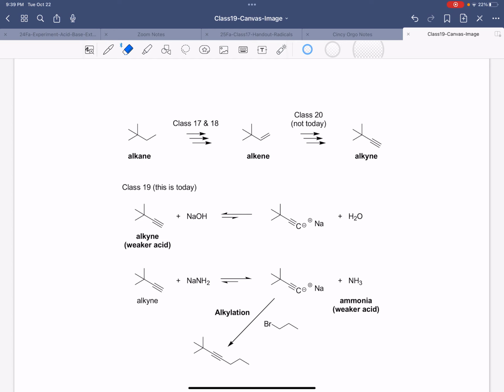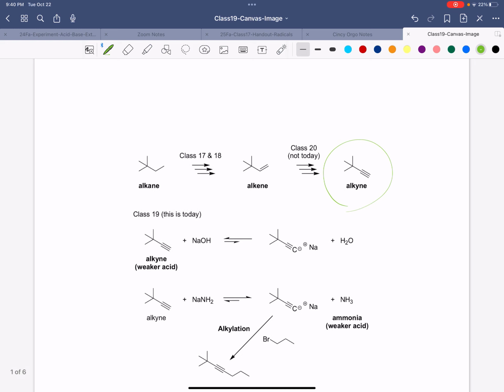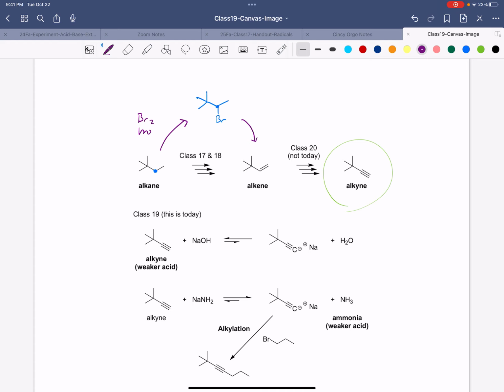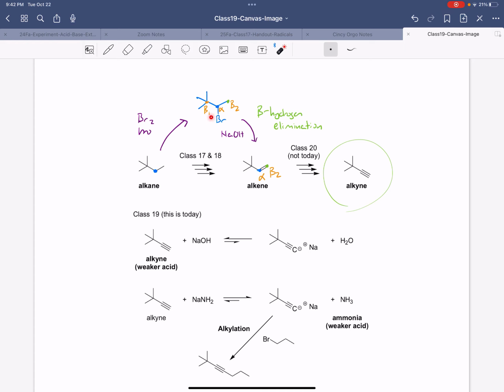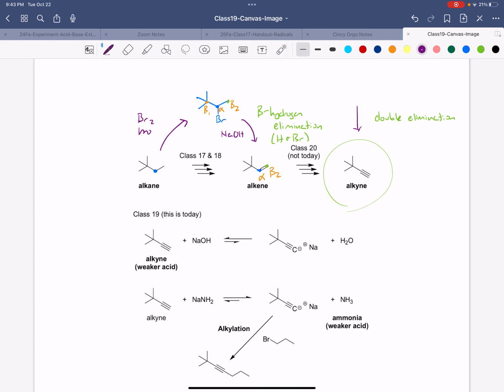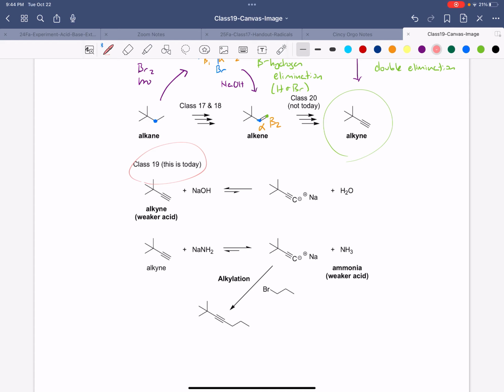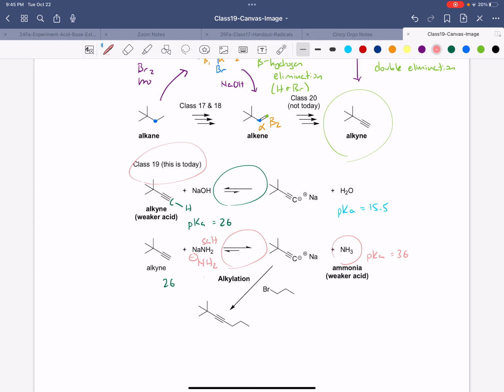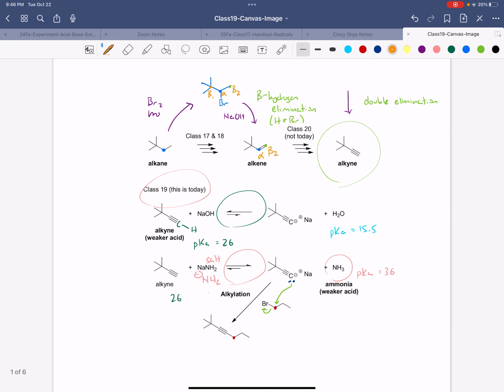Preclass 19 Video